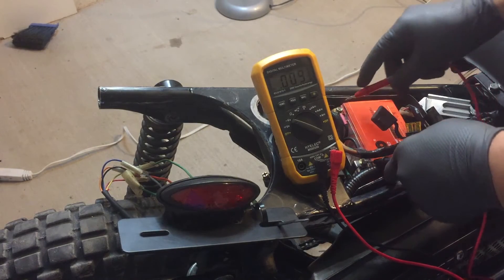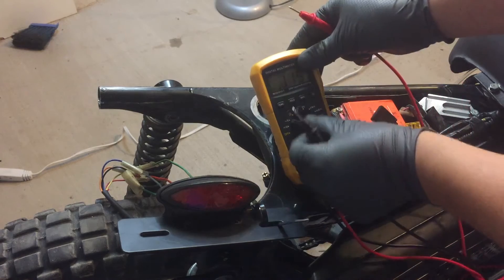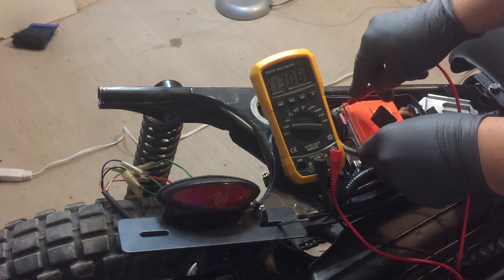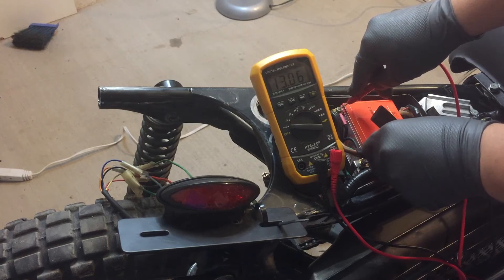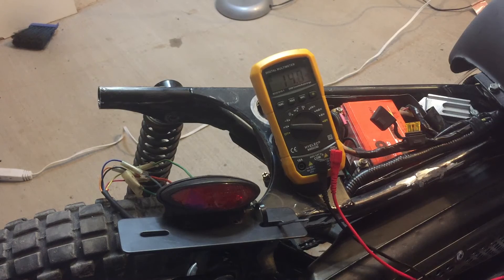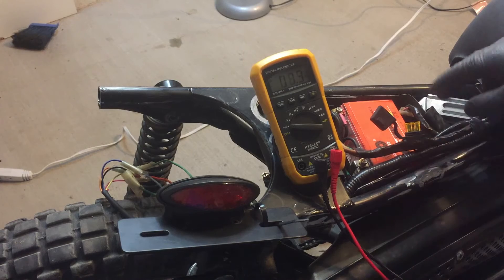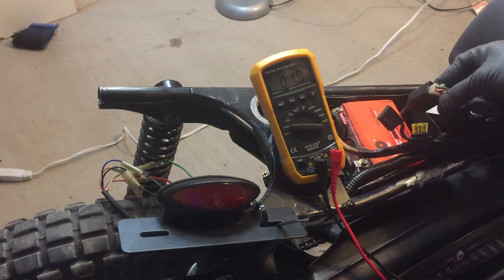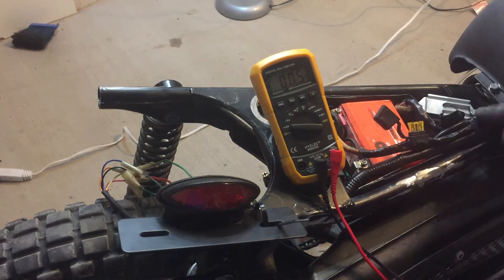6v to 12v Conversion - 76 Honda MT250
In this video I go over my 6v to 12v Conversion on my 76 MT-250 Elsinore. I did this conversion to be able to use newer 12v gauges and LED bulbs. So far it is working very well and keeping the battery charged.

The Unit I used is a Kohler 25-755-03. You can easily find the unit on eBay. The reason this works is because the stator on this bike goes way above 12v AC. The Kohler unit regulates to just under 14v. This also works on other Honda Motorcycles with 6v systems but please do the research before trying this out as I have only tried it on my MT-250.